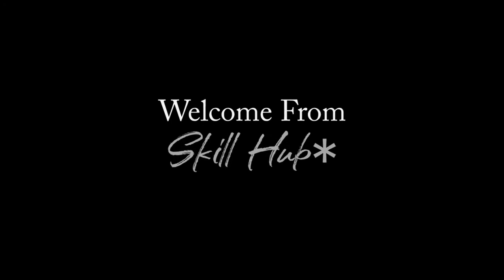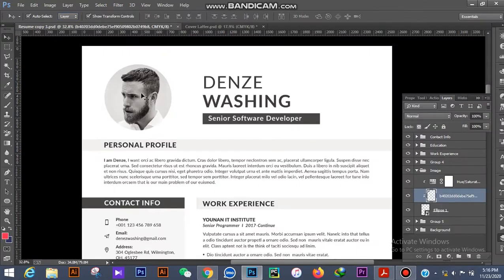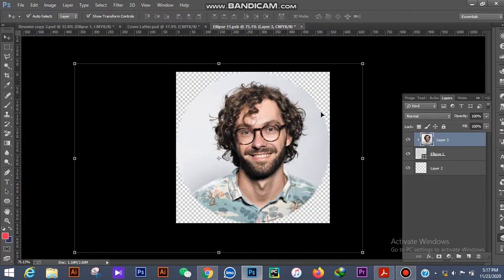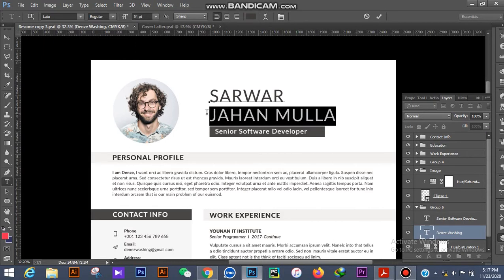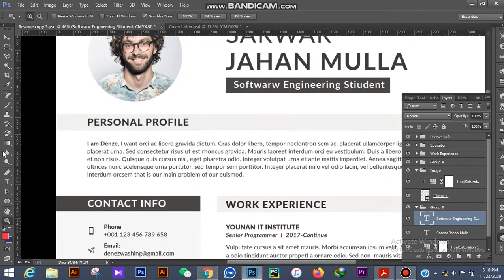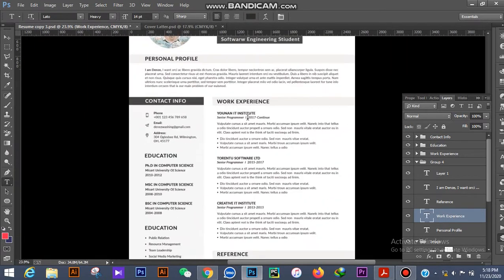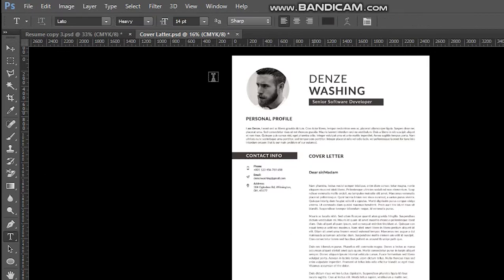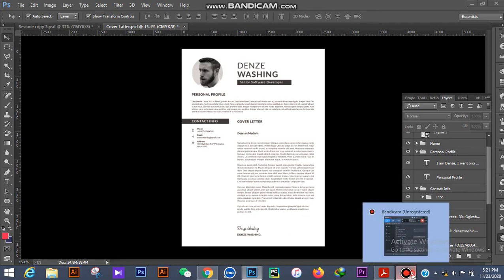Download Creative Professional Free Resume or CV I Resume Design Adobe Photoshop CC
How to Create a CV/RESUME template in Photoshop - CV/Resume Template Design Tutorial with Photoshop
How to Create a CV/RESUME template in Photoshop : ✪ Photoshop Tutorial ✪
How to Create a Resume Template in Photoshop
Creative Resume design in Microsoft Word
Awesome Blue Resume Design Tutorial in Microsoft Word (Silent Version) | CV Designing
Creative CV/Resume Design in Adobe Photosho CC